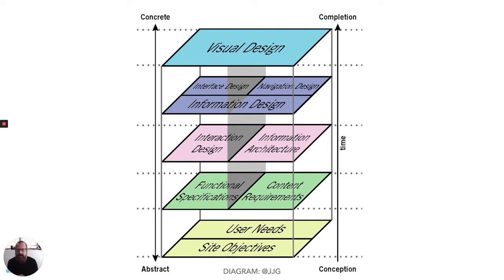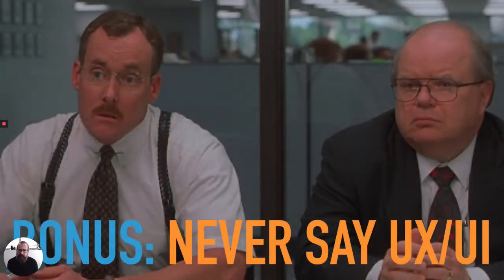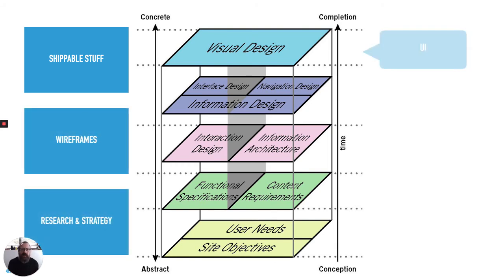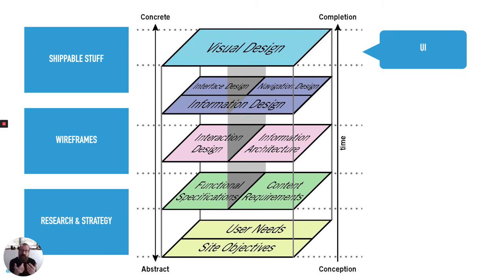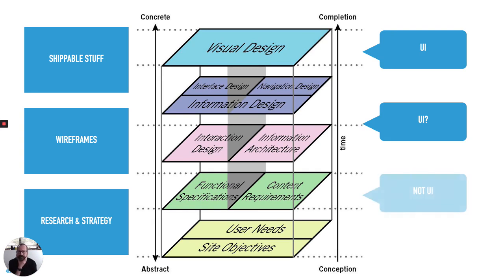What is UX, Anyway Part 4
I get so many questions from outside the UX community about UX.

- What is UX Anyway?
- What's the difference between UX and UI?

In this short 5-part series, I answer the questions
- Is it a process, a role, or a skill set?
- What do UX designers do, anyway?
- Why do the UX and Agile communities struggle to work together?
- What is Lean UX, and how does it help.